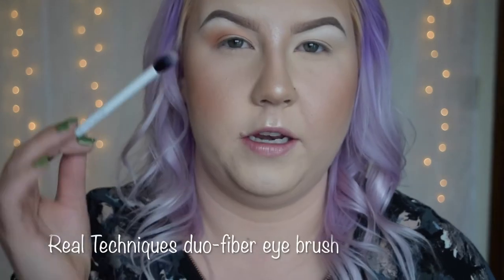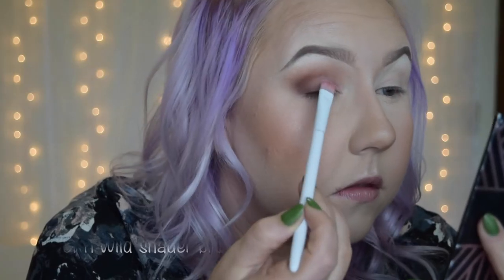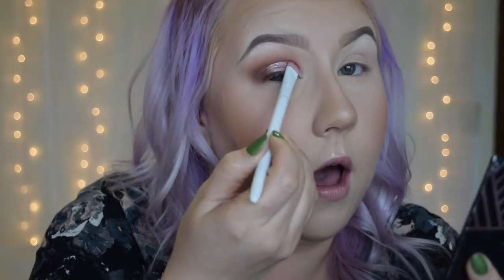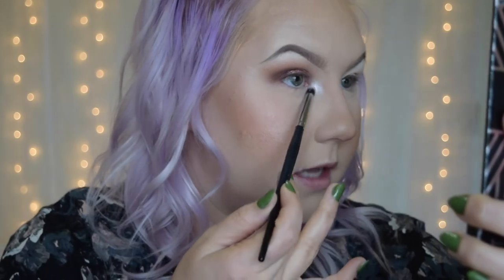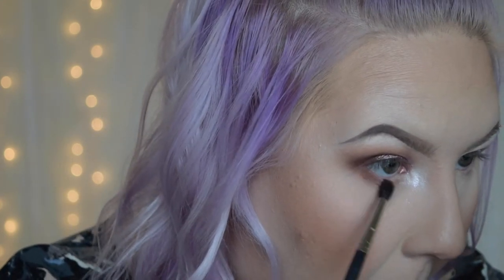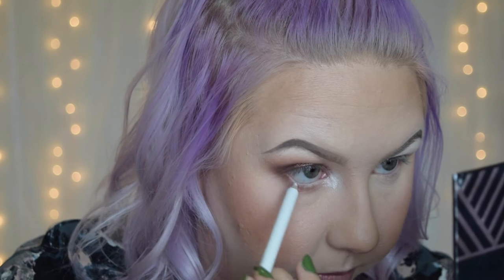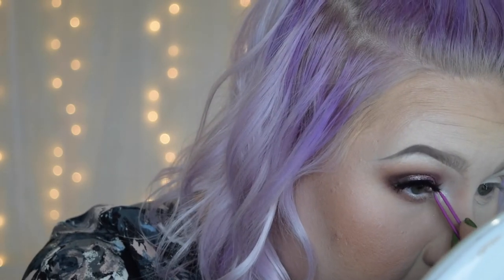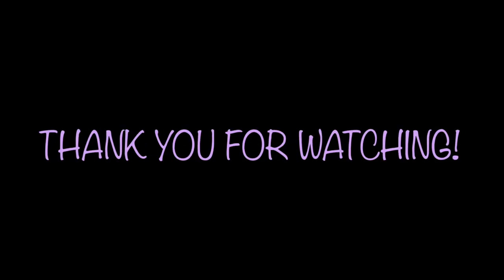INDIE BRAND REVIEW, SWATCHES AND MAKEUP TUTORIAL!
Hey babes! In this video I will be using the indie brand Glamour Doll Eyes! I'll be doing a makeup tutorial of a beautiful rose gold soft glam eye plus swatches and my review!

If you fall in love with these pigments like I did, check them out

Products Mentioned:

MannyMua X MakeupGeek collar palette-currently out of stock